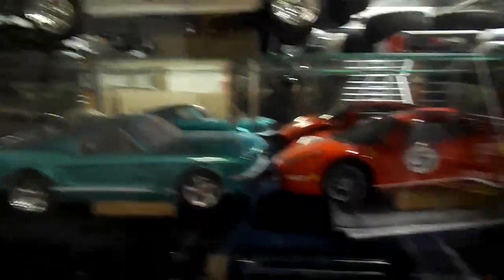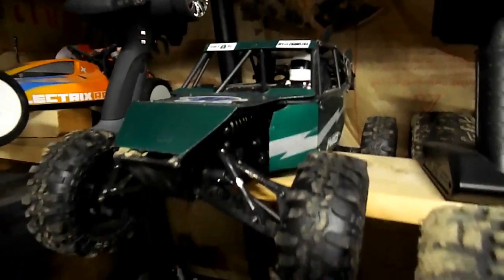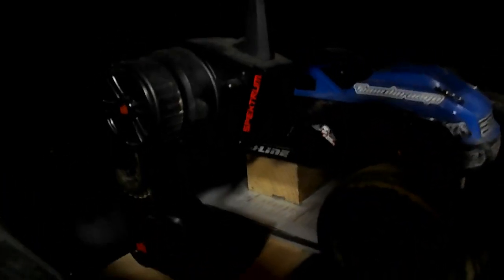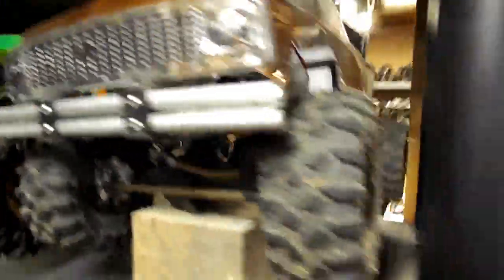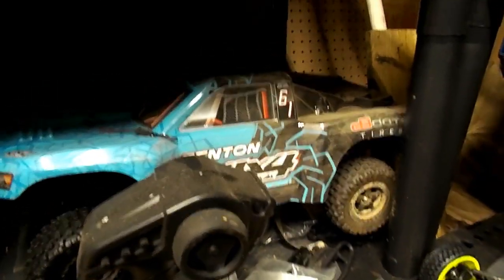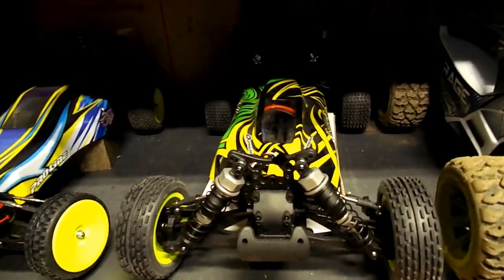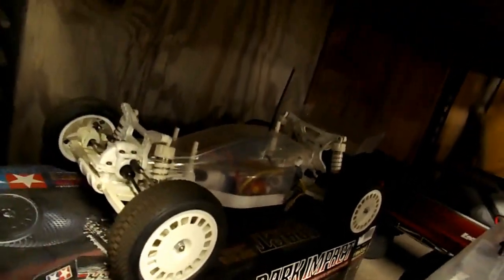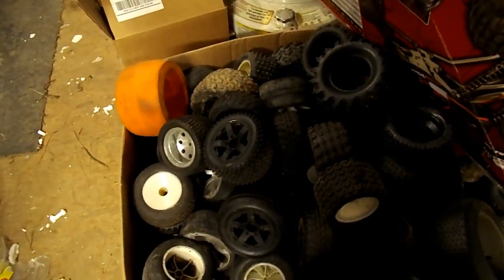Jan 2020 RC collection update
Here's a complete rundown of my current RC collection, as requested. This should remain accurate for a little while.  I'm out of buying mode for atleast a month or 2